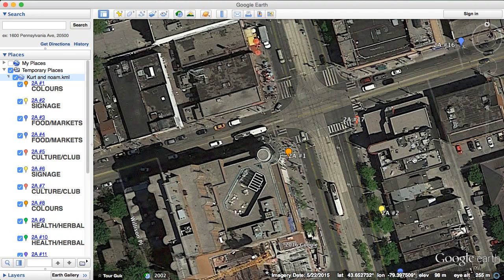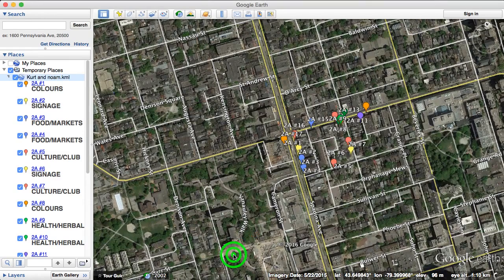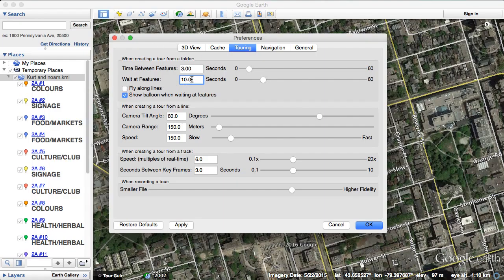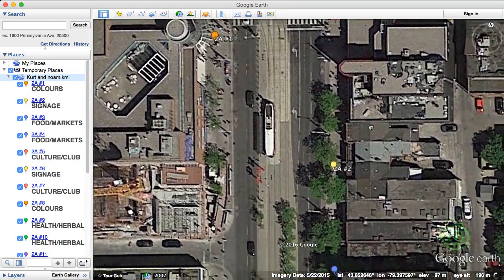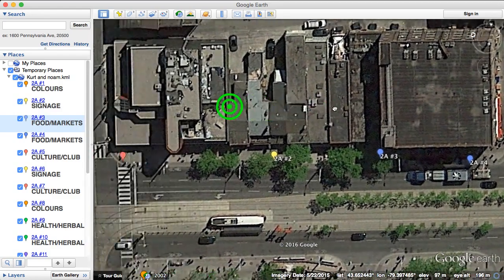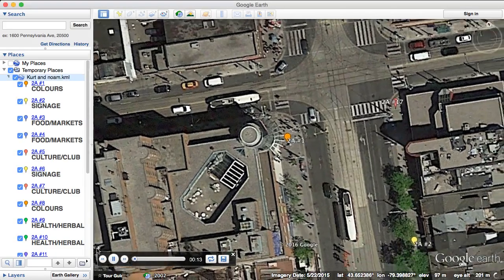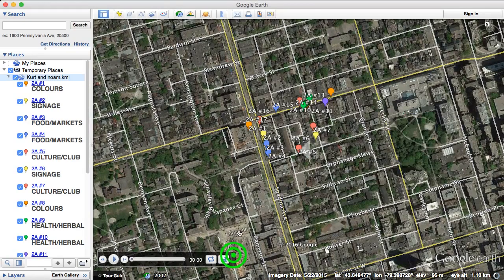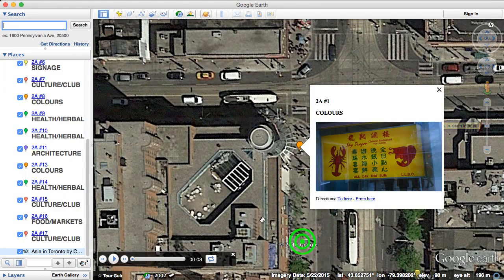2 Preparing Your Tour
Set the position and angle for each of your locations, in preparation for your tour